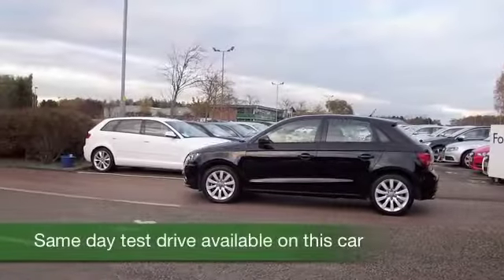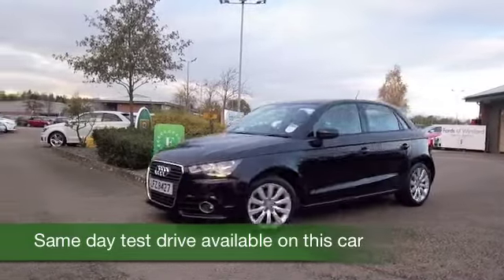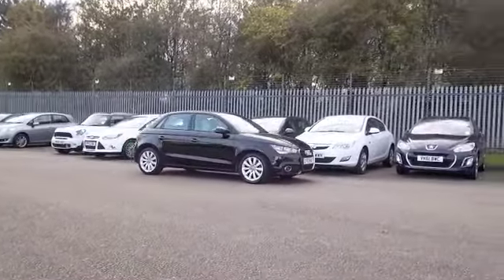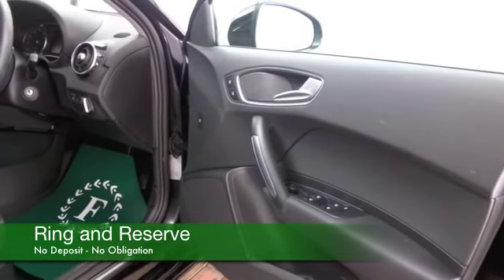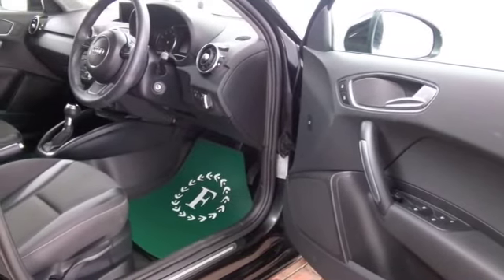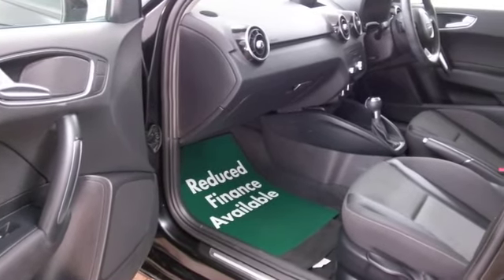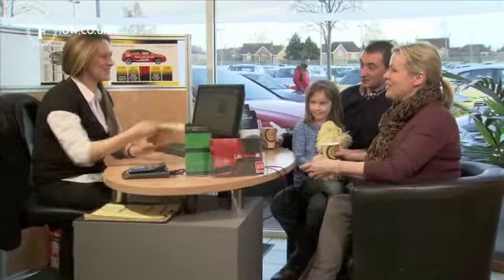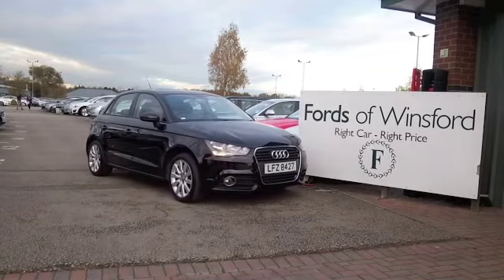AUDI A1 SPORTBACK (2012) 1.4 TFSI SPORT 5DR S TRONIC - LFZ8427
DETAILS:
First registered: 04/12/2012
Current mileage: 33300
Registration: LFZ8427
Colour: BLACK

FEATURES:
full service history, all round electric windows, remote central locking, cloth interior, all round airbags, air conditioning, pas, abs, alloy wheels, solid paint, cd, traction control, parcel shelf present, hand book present, bluetoot

This used car is for sale at Fords of Winsford Car Supermarket in Cheshire, UK